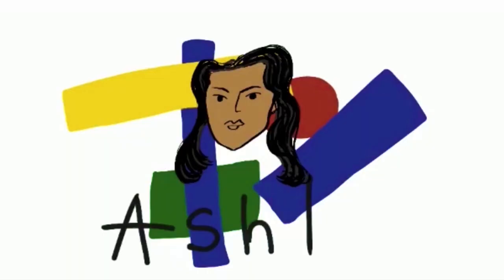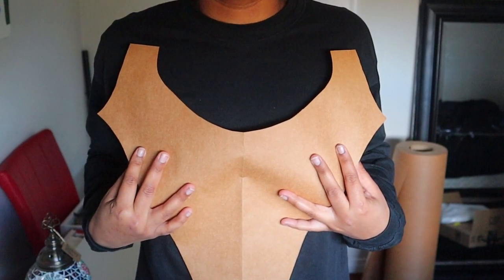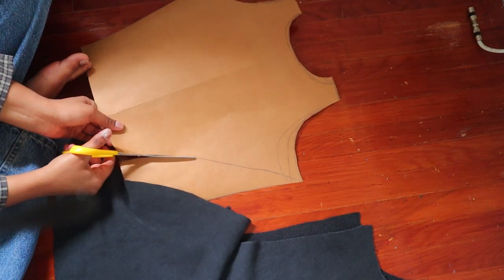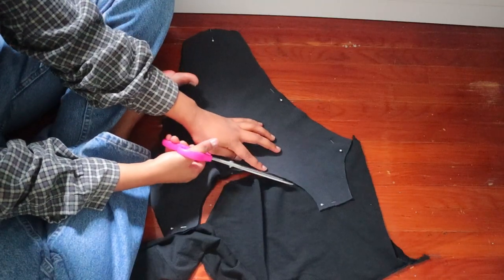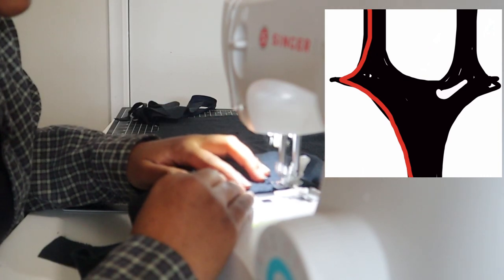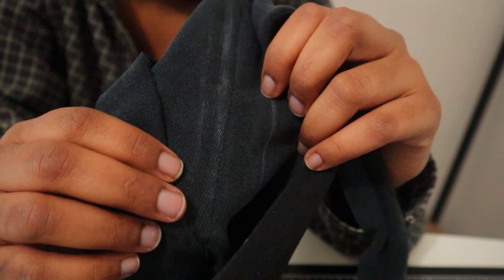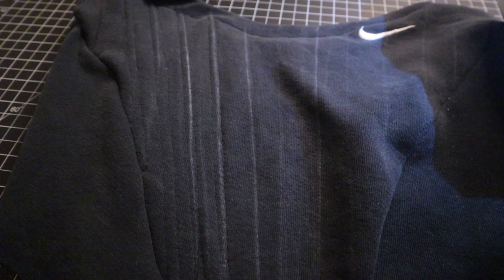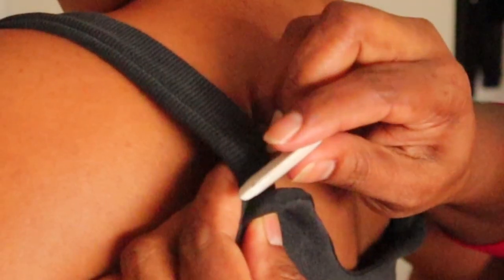THRIFT FLIP: NIKE SWEATSHIRT INTO A CORSET TOP ! VIVIENNE WESTWOOD INSPIRED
Watch me flip this nike sweatshirt into a nike corset top ! I was really inspired by the Vivienne Westwood corset tops for this one. I hope you like it.